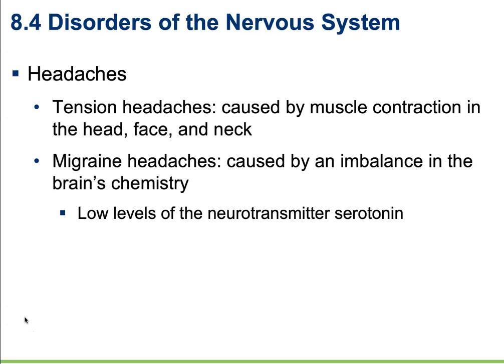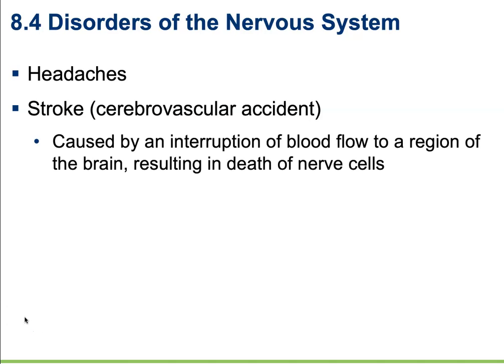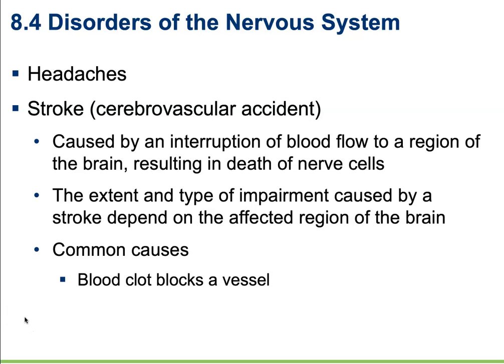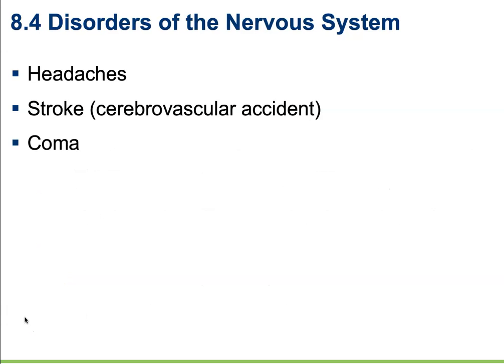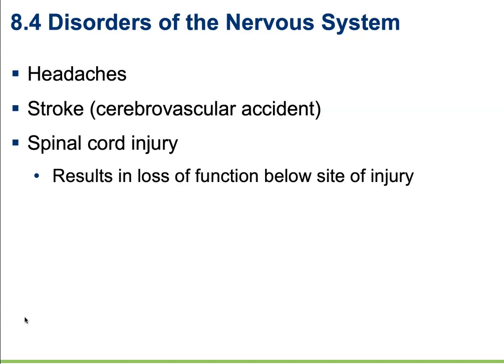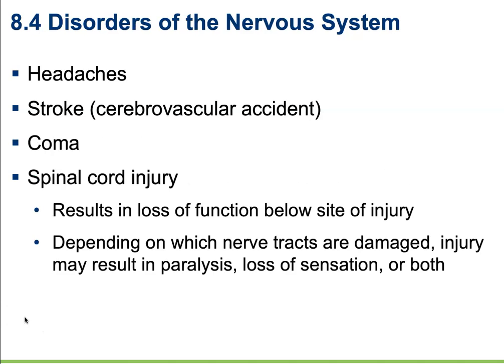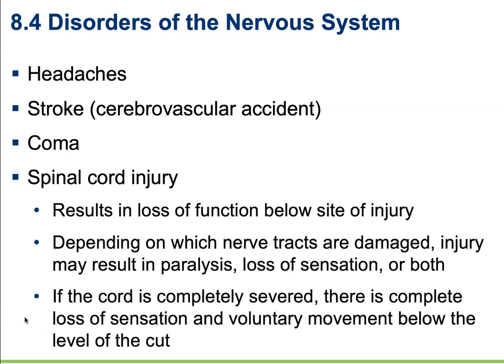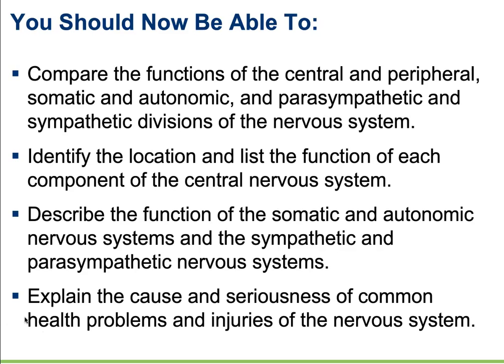8.4 Disorders of the Nervous System